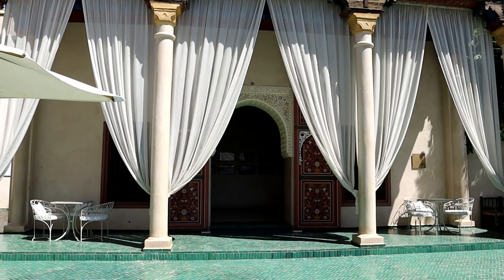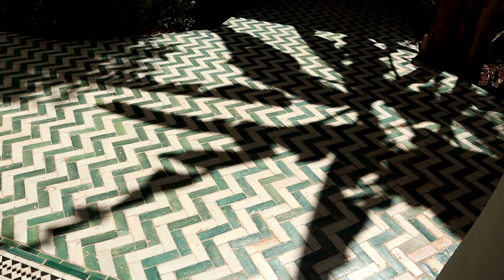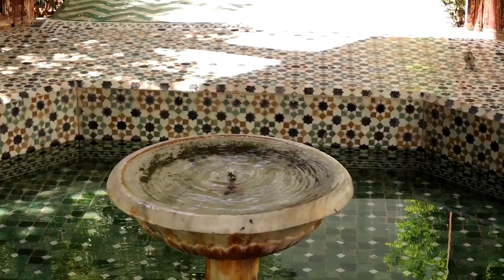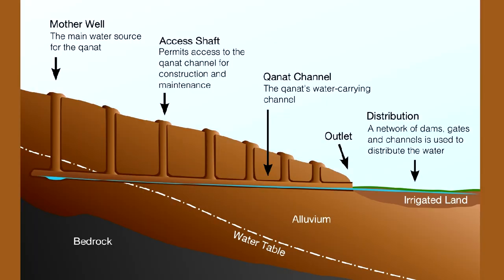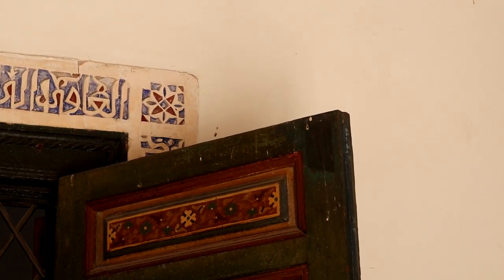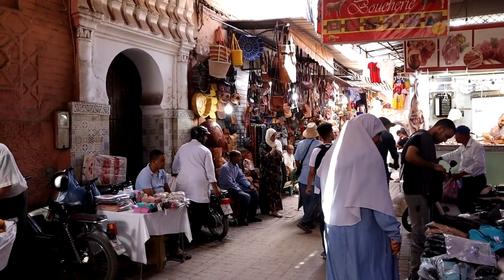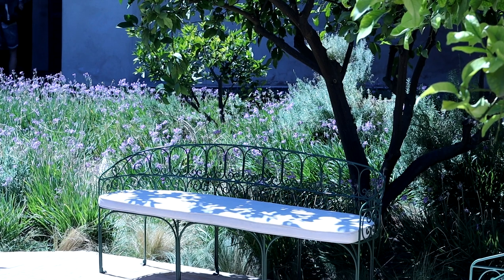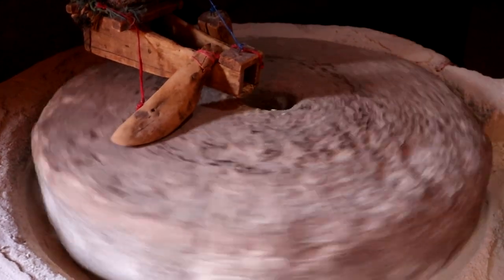Moroccan Traditional Gardens || Exploring the Islamic & Riad Garden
In this video we visit several Moroccan Riads to explore the question of what is an Islamic Garden and what is a Riad. The video also deals with the history of the Jardin Secret in Marrakesh.

Saadian Tombs
Al Azama synagogue